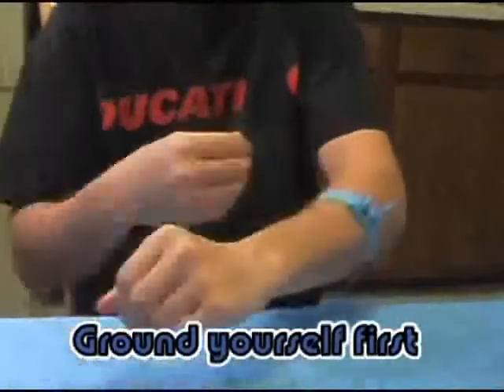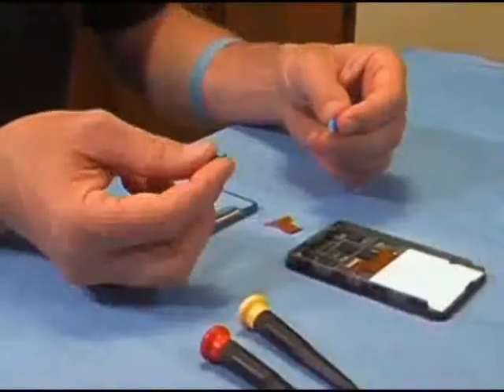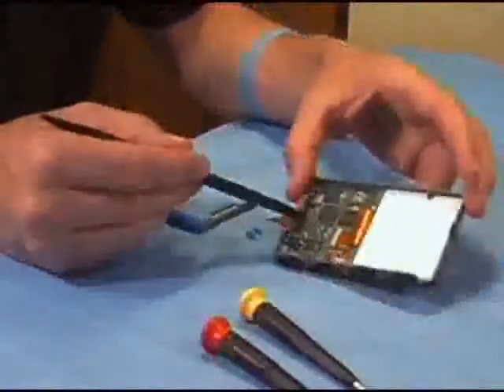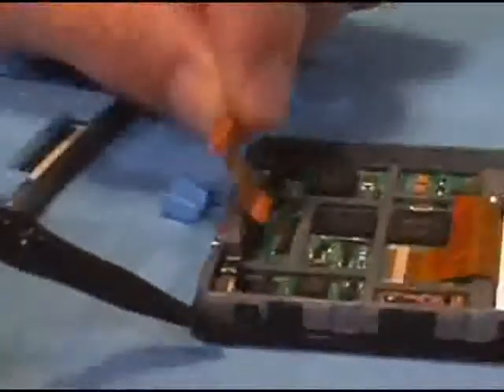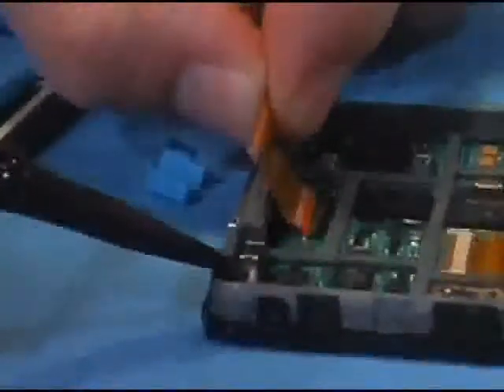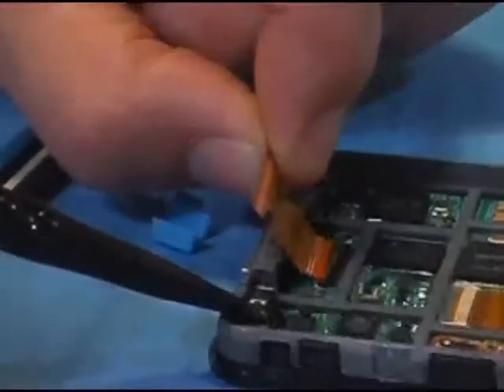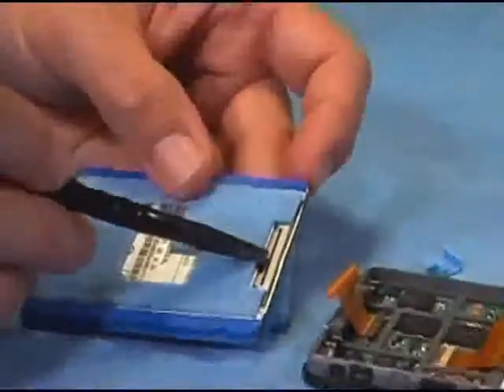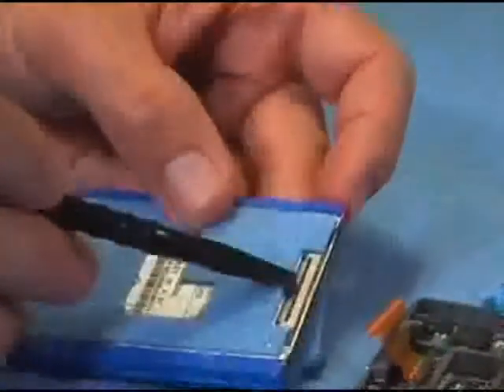Hard drive installation